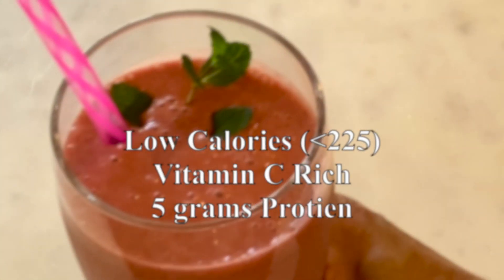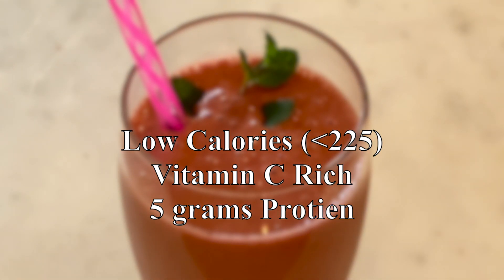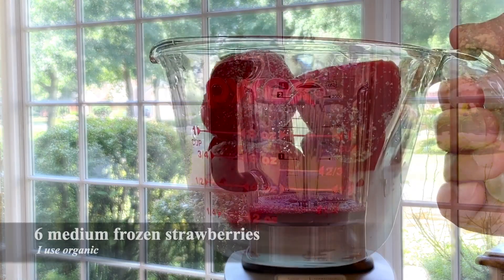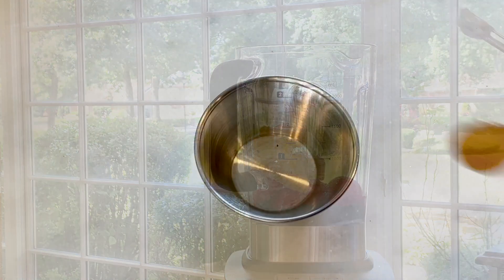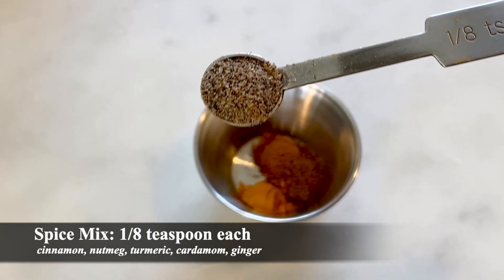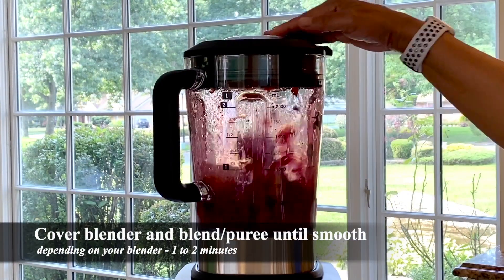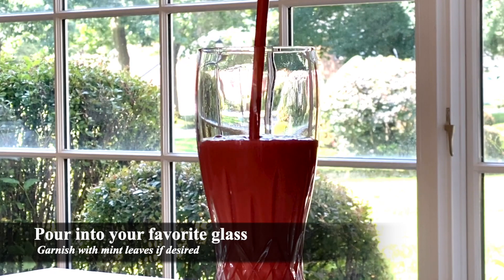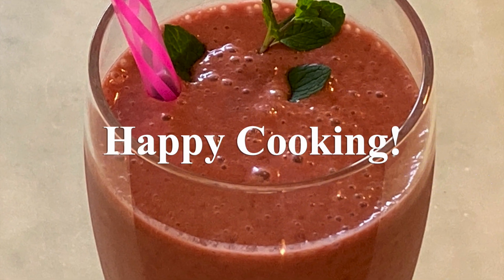Cherry Berry Smoothie | Low Calories and Nutritious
This Cherry Berry Smoothie is a low calories and nutritious break drink or use it as a snack. Lots of vitamin C and dense in nutrients you are sure to love this sweet but tart fruits in glass.